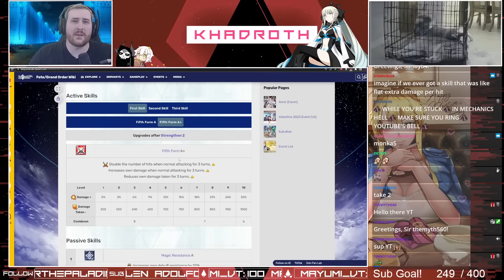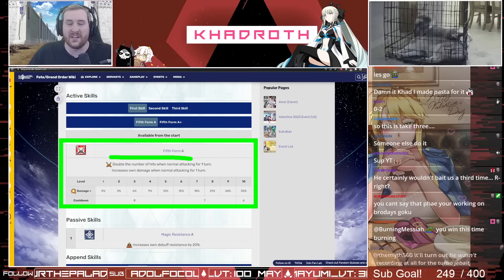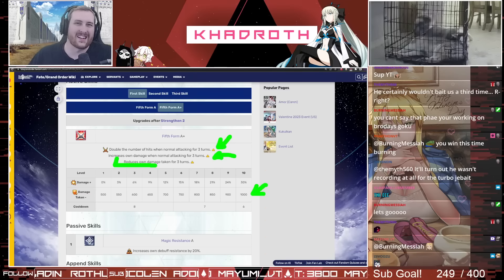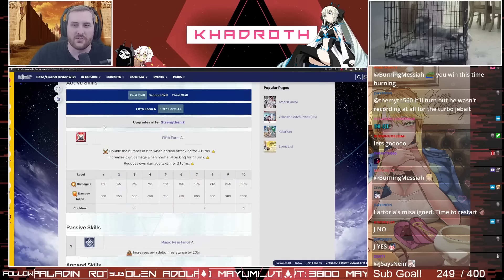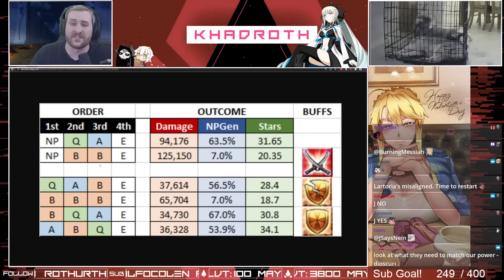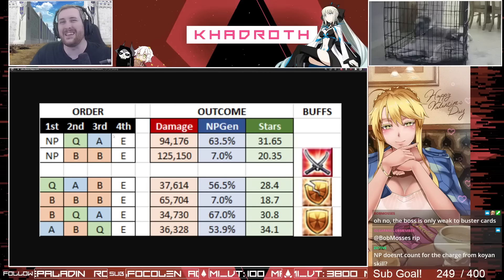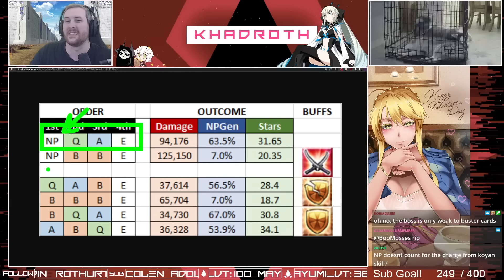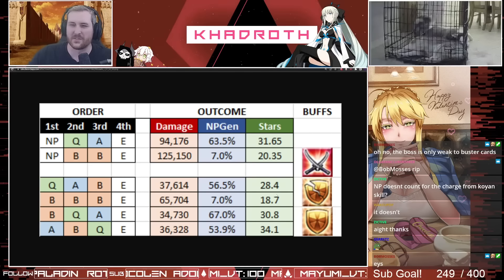How To Use Fifth Form - Adjusted for Mighty Chain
I've wanted to dissect fifth form for awhile now and with the recent buff and addition of new mighty chain mechanics I figured it would be fun to see what "chainged". Keep in mind this will not apply to the story support version you get in Shimosa as she does not come with the 3 turn buff, but individual card performance should stay the same once mighty chains are added.

Discord (Be sure to assign a role to gain access to the rest of the server)